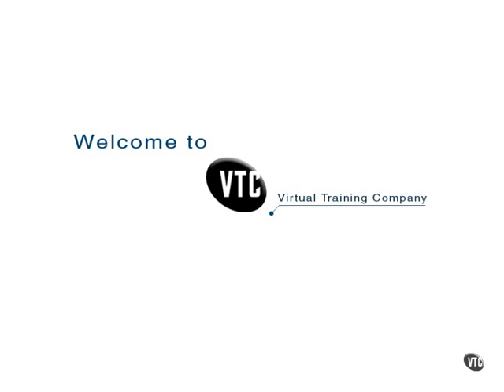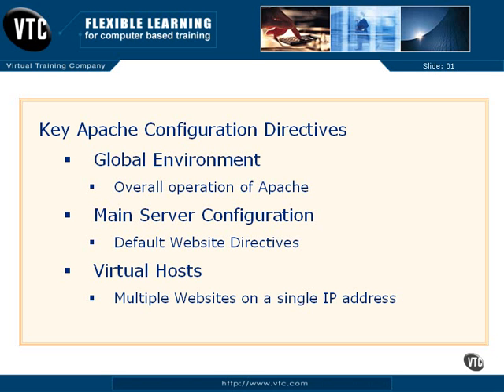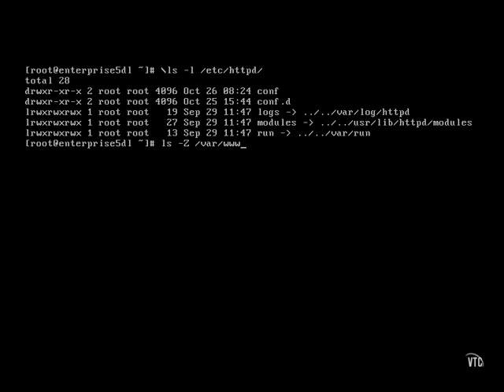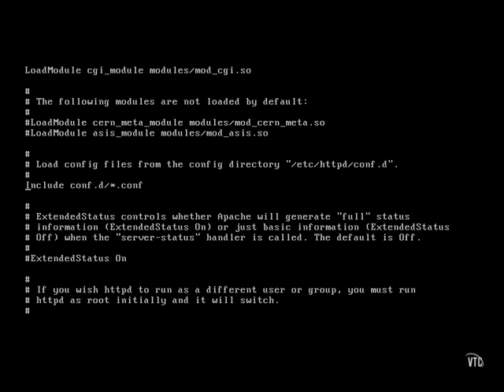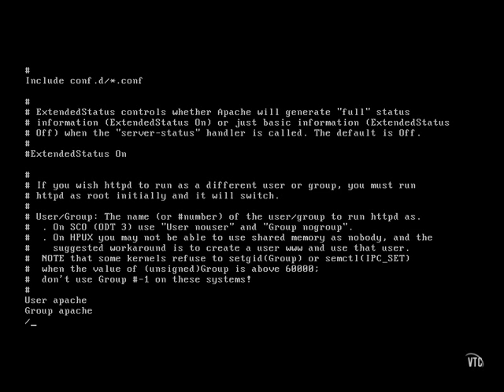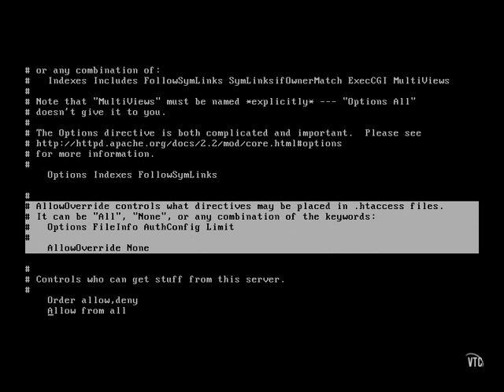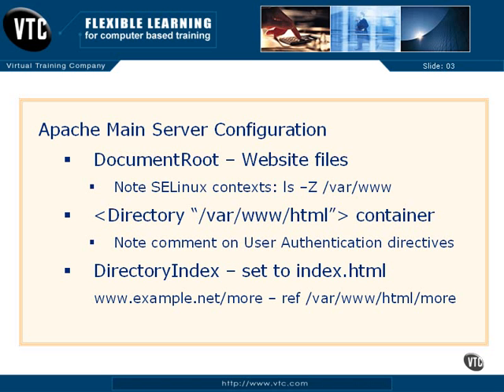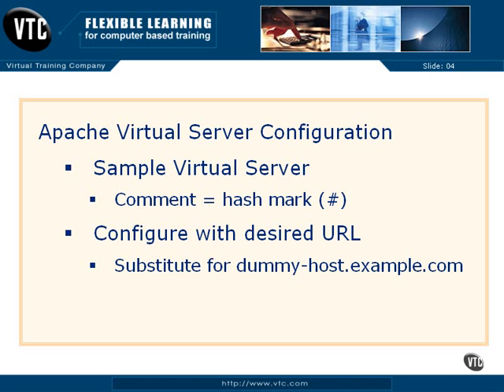02 Critical Apache Configuration Directives